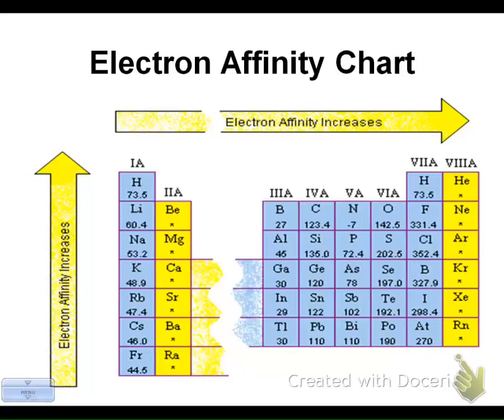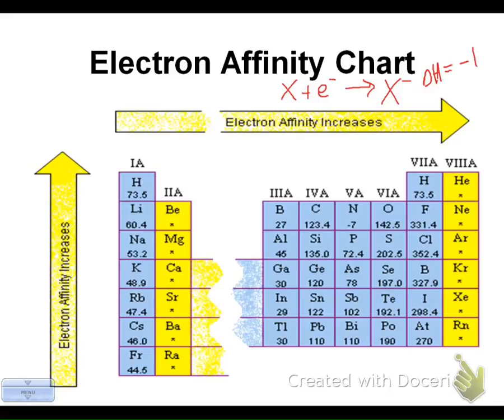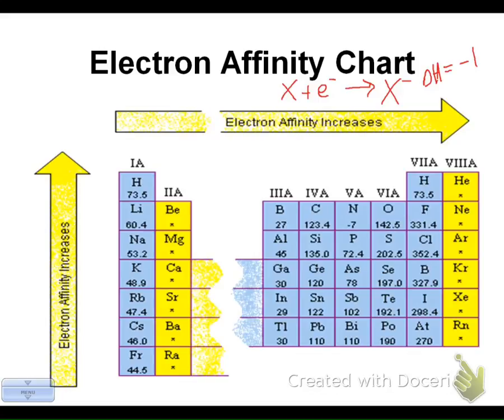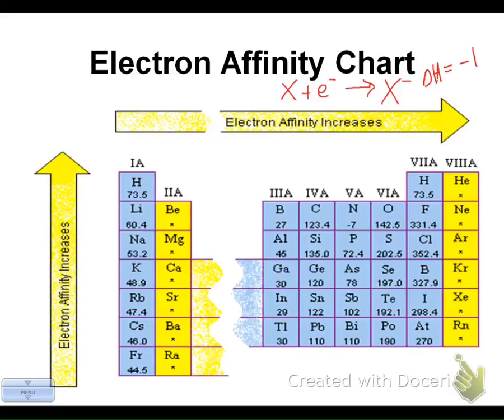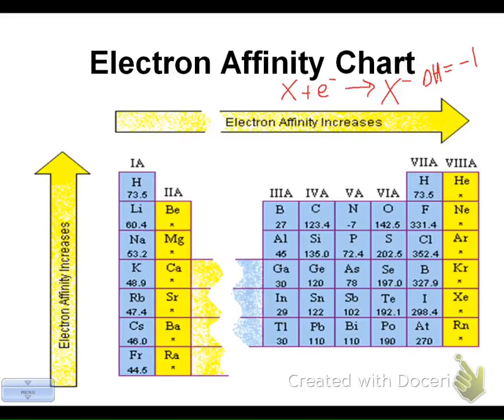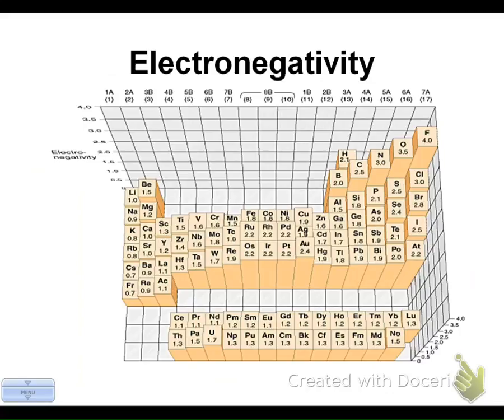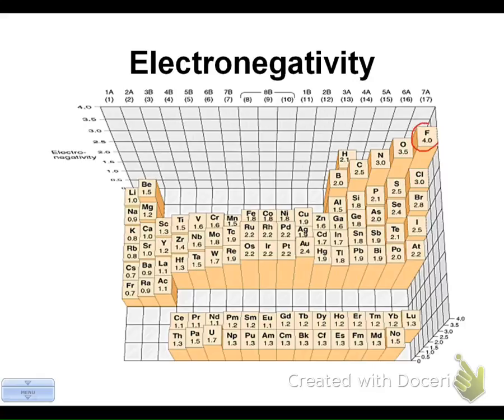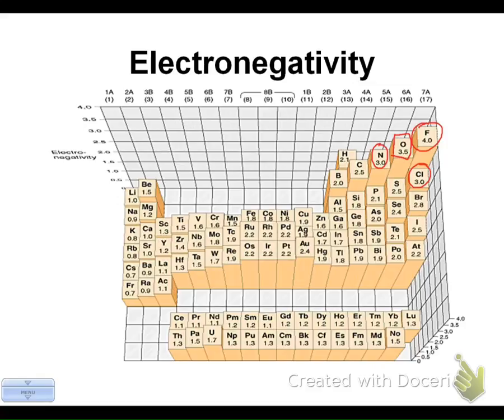electron affinity and electronegativity